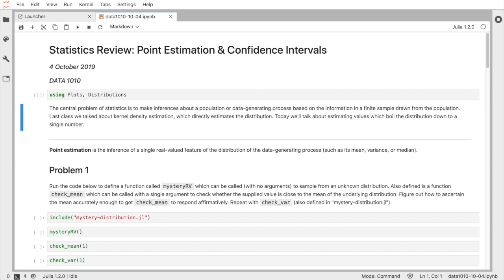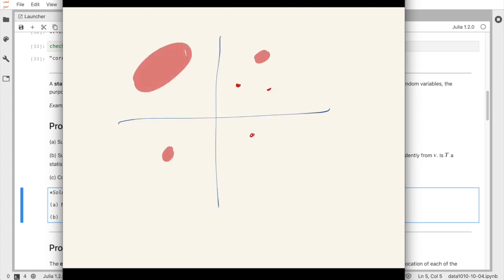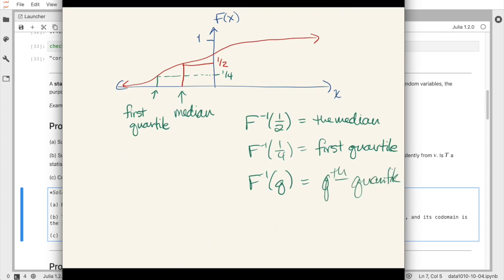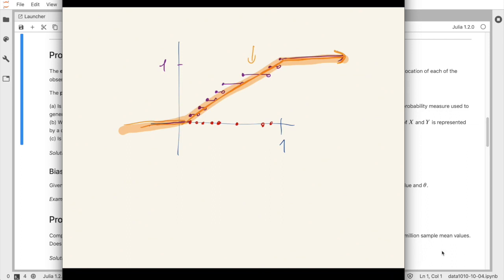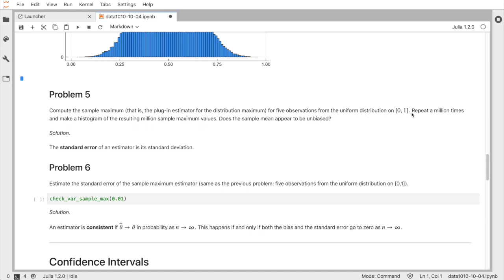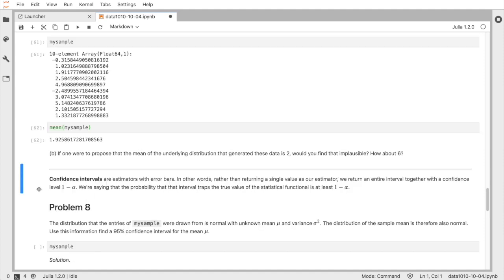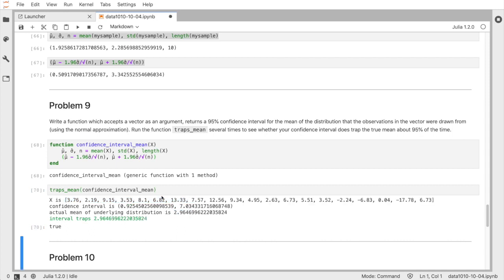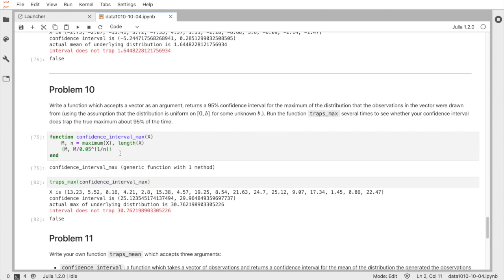DATA 1010: Day 14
Point estimation and confidence intervals